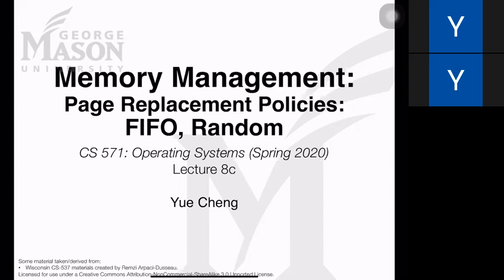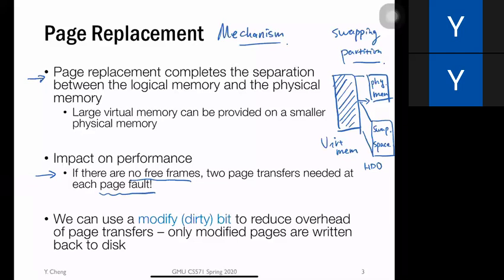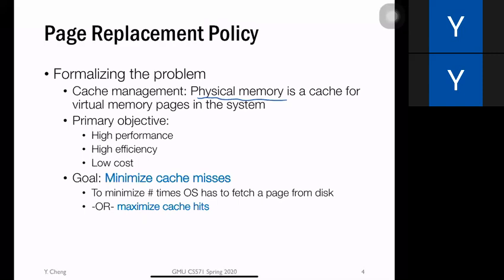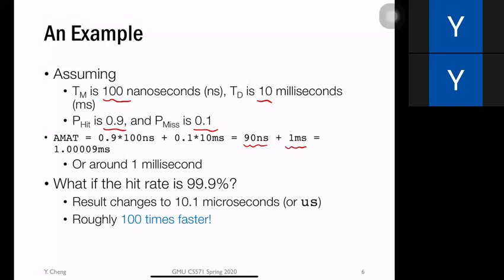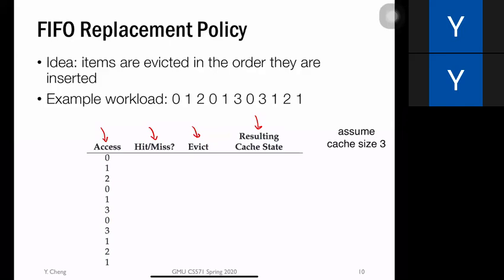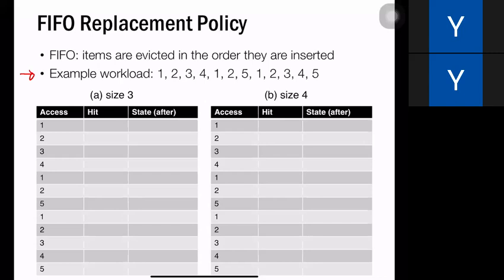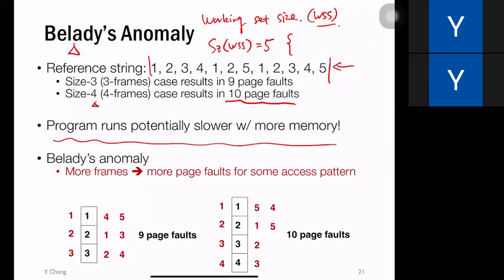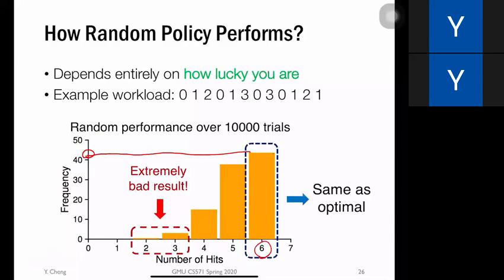CS 571: Lecture 8c-1: Memory Management (Page Replacement Policies: FIFO, Random)